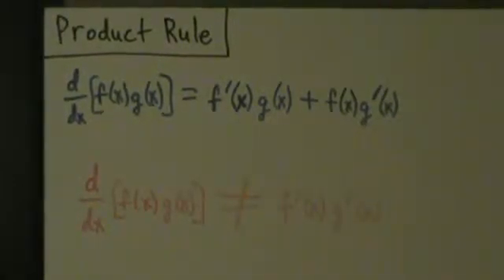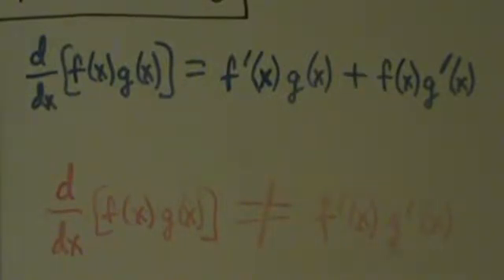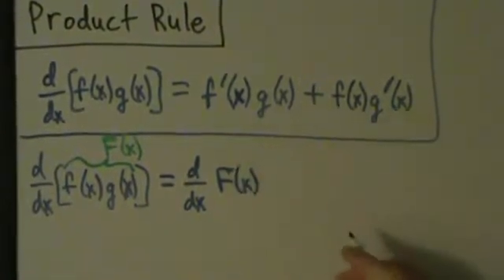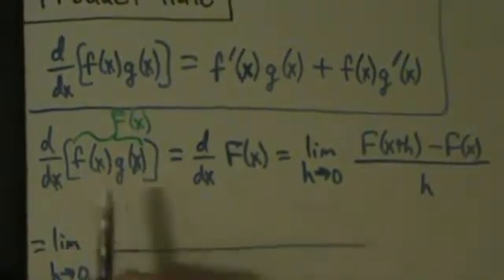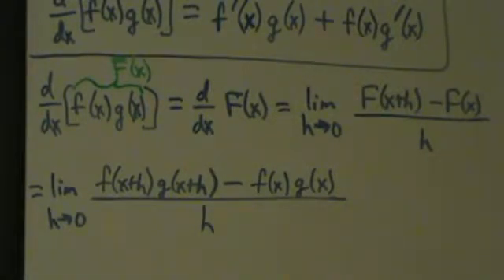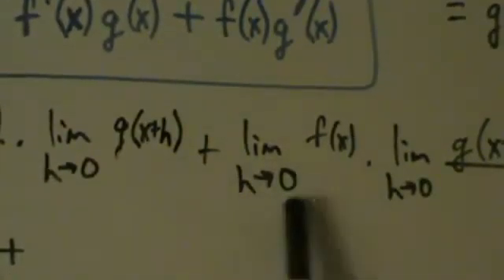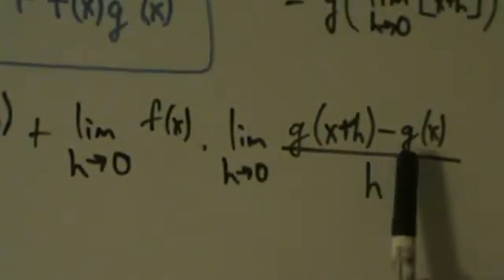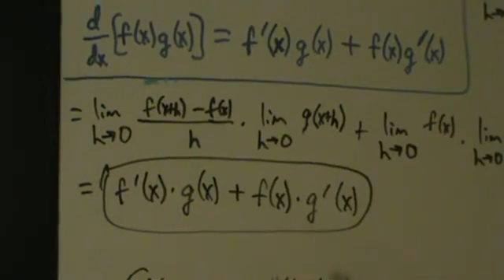Calculus I - Derivatives - Product Rule - Proof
Proof of the product rule for derivatives in calculus.